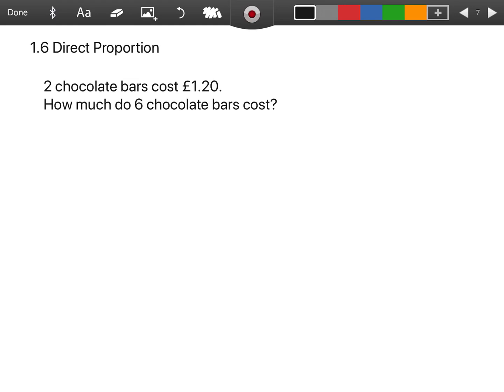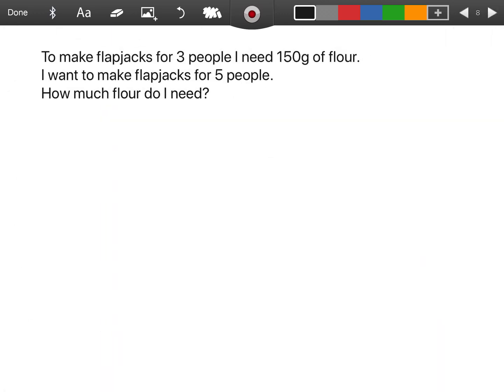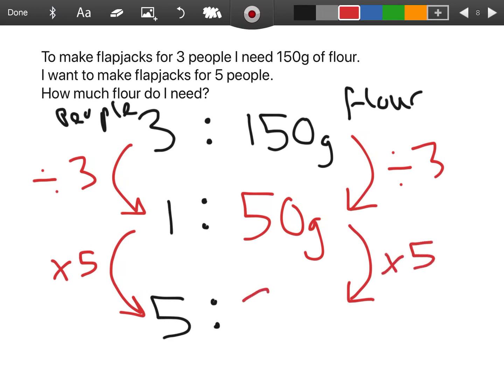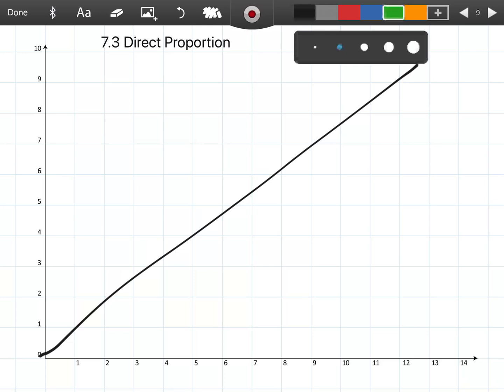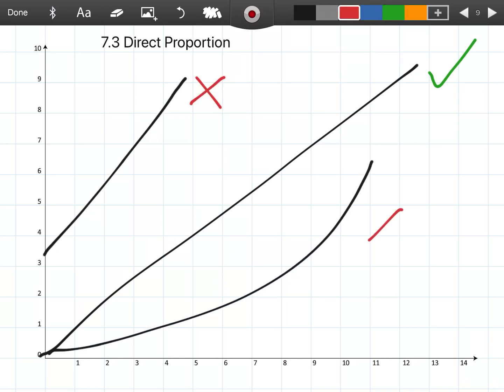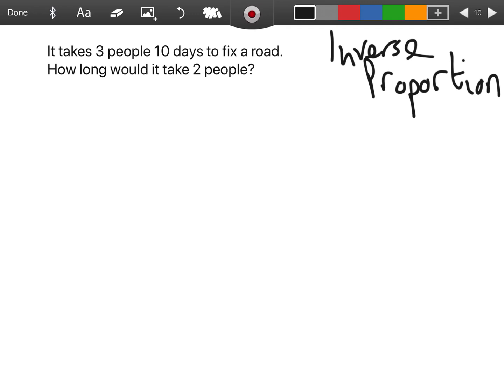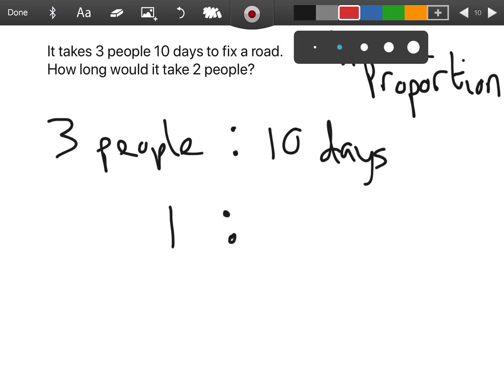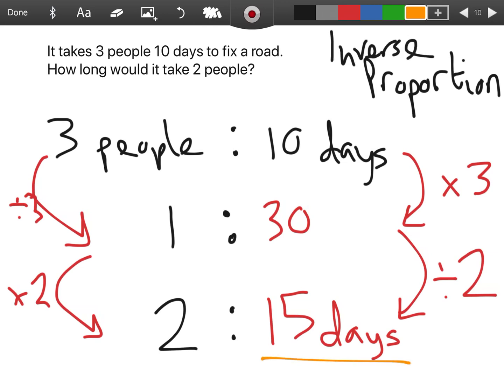Direct Proportion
Mr Barker explains how to use direct proportion and inverse proportion to make calculations.